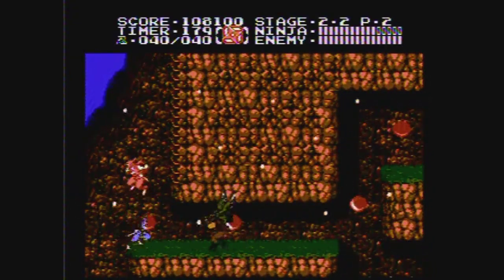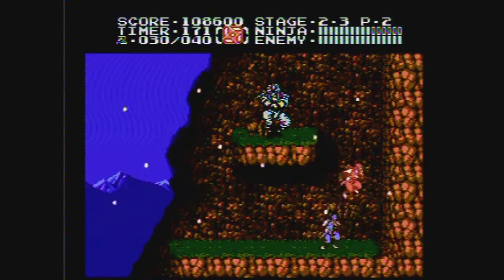Ninja Gaiden 2 - Retro For The First Time REVIEW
You saw us play it for the first time. Now what are our thoughts on this game? Is it good? Is it bad? Watch and find out!